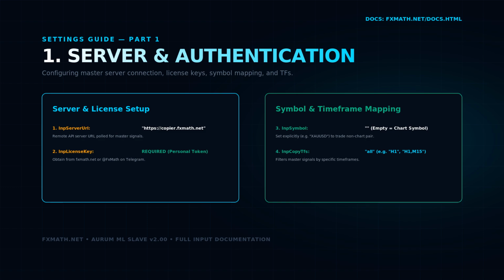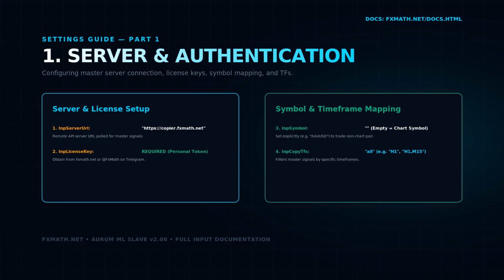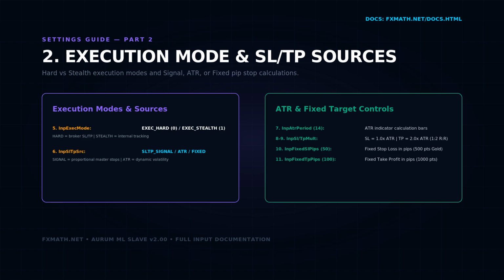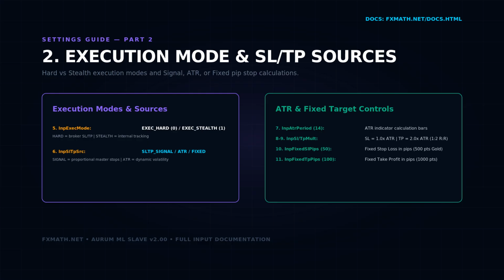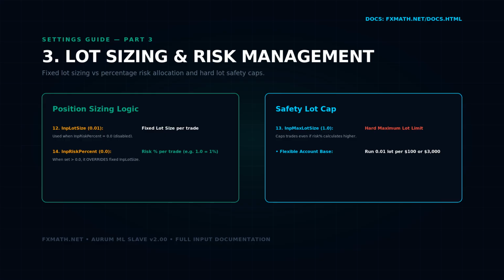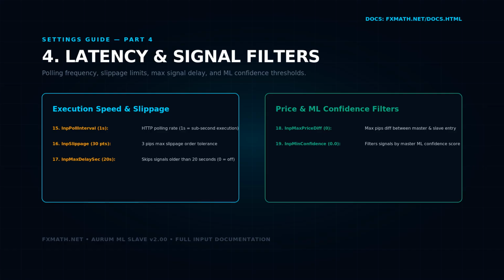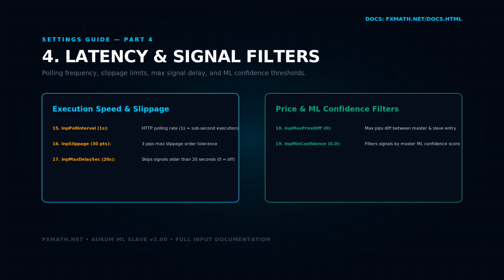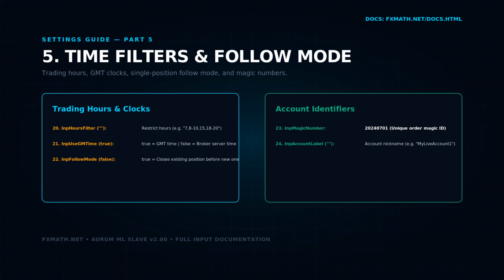FxMath Aurum ML v2.00 — Complete Settings Guide | All 24 Parameters Explained (MT4/MT5)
🎬 YouTube Metadata — Aurum ML v2.00 Settings Guide

Description:

Complete step-by-step walkthrough of all 24 input settings for FxMath Aurum ML Trade Copier Slave v2.00 for MetaTrader 5. From server authentication to stealth execution mode — every parameter explained.

▶ CHAPTERS
0:00 – Server Connection & Authentication (Settings 1–4)
1:02 – Execution Mode & SL/TP Sources (Settings 5–11)
1:56 – Lot Sizing & Risk Management (Settings 12–14)
2:38 – Execution Speed, Slippage & Filters (Settings 15–19)
3:25 – Time Filters, Follow Mode & Account Setup (Settings 20–24)
4:11 – Signal Filtering Pipeline & Stealth Mechanics
4:48 – Licensing Plans & Payment Gateway

1.  InpServerUrl — Master server endpoint
2.  InpLicenseKey  — Personal authentication token (REQUIRED)
3.  InpSymbol      — Symbol mapping (empty = chart symbol)
4.  InpCopyTfs     — Timeframe filter ("all" or "H1,M15")
5.  InpExecMode    — EXEC_HARD (broker SL/TP) or EXEC_STEALTH (internal)
6.  InpSlTpSrc     — SL/TP source: SIGNAL / ATR / FIXED
7.  InpAtrPeriod   — ATR calculation period (default 14)
8.  InpSlMult      — SL multiplier (1.0x ATR)
9.  InpTpMult      — TP multiplier (2.0x ATR = 1:2 R:R)
10. InpFixedSlPips — Fixed Stop Loss in pips (50)
11. InpFixedTpPips — Fixed Take Profit in pips (100)
12. InpLotSize     — Fixed lot size (0.01)
13. InpMaxLotSize  — Hard maximum lot cap (1.0)
14. InpRiskPercent — Risk % per trade (0.0 = disabled)
15. InpPollInterval — HTTP polling rate in seconds (1s)
16. InpSlippage    — Max slippage in points (30 = 3 pips)
17. InpMaxDelaySec — Stale signal skip threshold (20s)
18. InpMaxPriceDiff — Max price deviation from master (0 = off)
19. InpMinConfidence — ML confidence score filter (0.0 = off)
20. InpHoursFilter — Trading hour restrictions ("" = 24/5)
21. InpUseGMTime   — Use GMT clock (true) or broker time
22. InpFollowMode  — Single position mode (false)
23. InpMagicNumber — Order magic ID (20240701)
24. InpAccountLabel — Account nickname for server reporting

💎 FXMATH AURUM ML — LICENSE PLANS